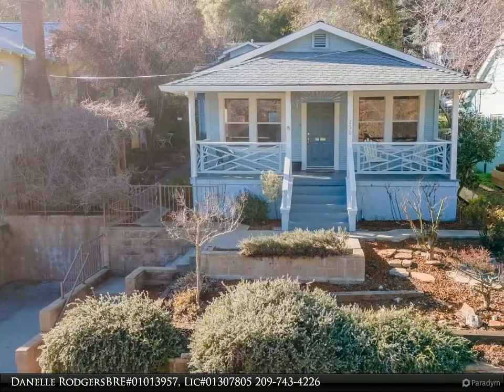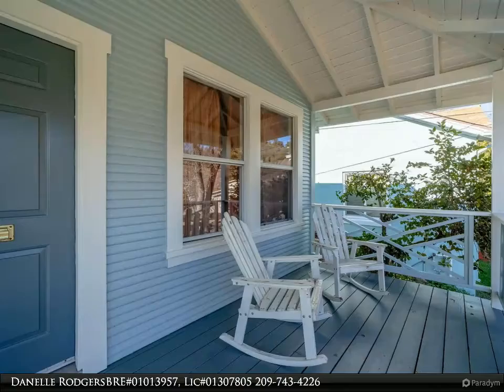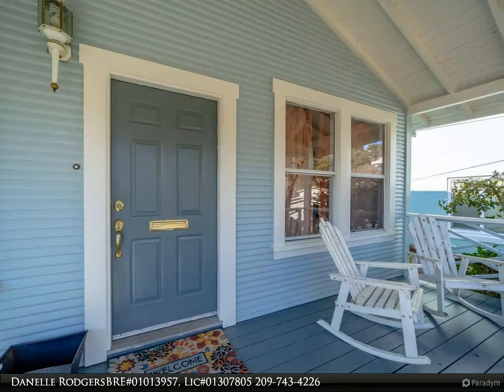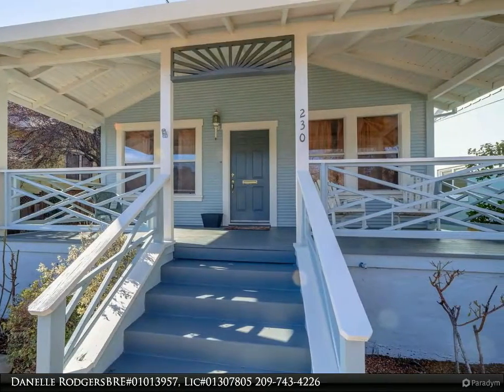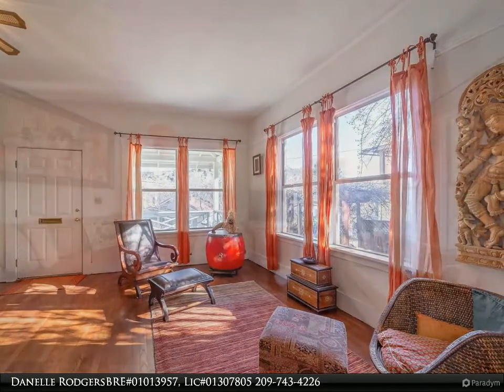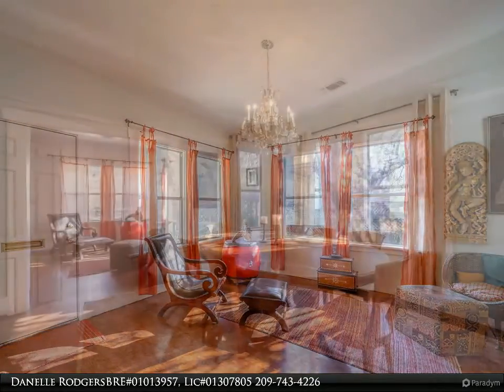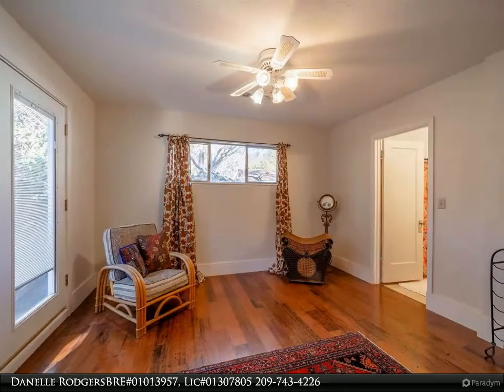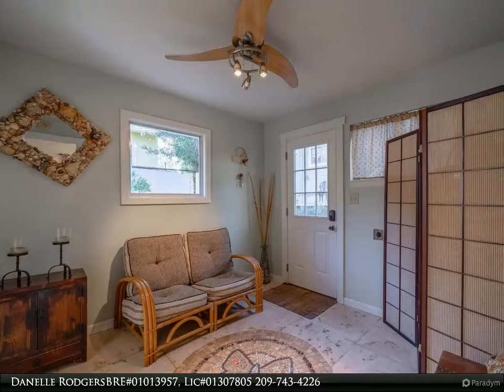Coldwell Banker Segerstrom - 230 Lyons St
Please enjoy this property video created by Coldwell Banker Segerstrom

Old world charm emanates from this lovely property. From the moment you step onto the covered porch you'll step back in time and be entranced by this classic Myers Hill beauty. Inside the front door you'll find restored hardwood floors, high ceilings, classic moldings that set this amazing home aside from others. Delight in features like wood and glass doors in the dining room, custom mosaic tile floors in the kitchen, bathrooms, service porch, as well as through out the garden areas outside. Fresh paint, heating and cooling, solar, mature landscaping round out all the wonderful features that make this a place you'll want to call "home". Take a stroll out the back door and follow the path through the gardens, patio areas, and wander up to the 400 sq. foot permitted ADU. This studio was built by one of our local builders. See how the existing garage was transformed into this lovely apartment with laundry and storage underneath. There is a separate bathroom, nice sized kitchen, mini-split heating and cooling and views from the large windows. This unit would make a perfect full time or vacation rental. Walk to town and enjoy the local vibe, check out the restaurants, breweries, tap rooms, wine tasting, coffee shops, and all the lovely shops that make our downtown shine. The Saturday Farmer's Market is a few steps away throughout the summer months. This is the perfect location to enjoy all of the downtown, Yosemite, Sierras, hiking, lakes, snow sports and so much more.

3 full bath

Danelle Rodgers BRE#01013957, Lic#01307805
Coldwell Banker Twain Harte